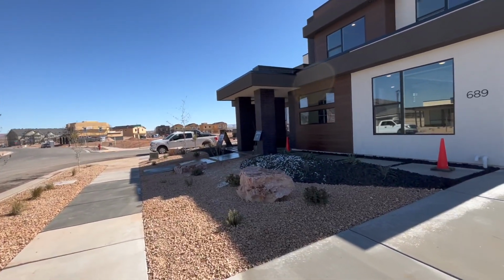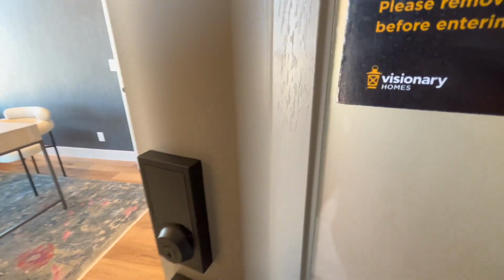Desert Color New Home For Sale - Visionary Homes The Saguaro Home Tour Parade of Homes #30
Brand new construction house in St George Utah. This video will show a tour one of the many new construction homes in southern Utah. New subdivisions in cedar city/new subdivisions in southern Utah are popping up like crazy and if you're looking for houses for sale in cedar city ut you've come to the right place.

Price: $950,000
Beds: 5
Baths: 3 1/2

If you're looking to buy new construction or a home that will fit your dreams in this ever changing market let me be of help. With the growth of new construction homes and expanding market I know of all the new communities and opportunities to give you your pick in inventory as we get in early on the game of reserving the best choice of new houses in Cedar City and new homes in St George as new lots are being built and sold. Call me to find more info on Southern Utah new construction homes.

Mitchell Reese is a real estate agent in southern utah, a specialist in new home construction, retirement, and relocation with eXp Realty LLC. He will find you a new/modern home in the St. George  and Cedar City areas where you will have the pick of the litter! Let's also sell your house for higher while having it on the market for less time with utilizing the best modern marketing strategies.